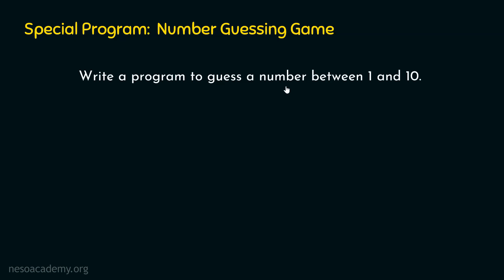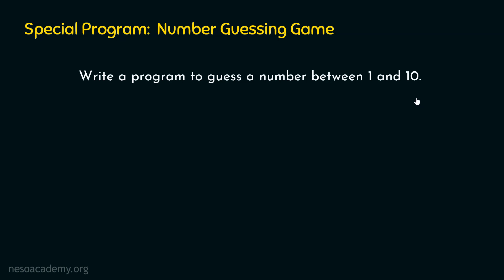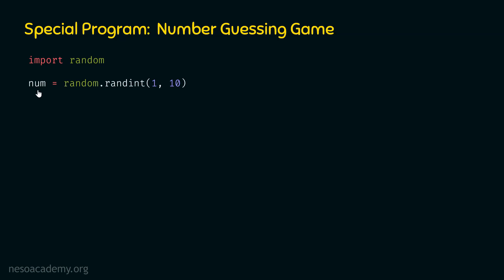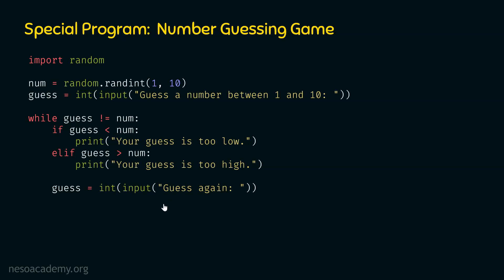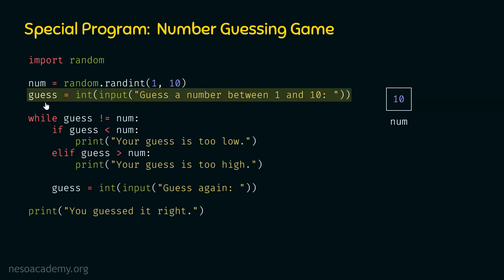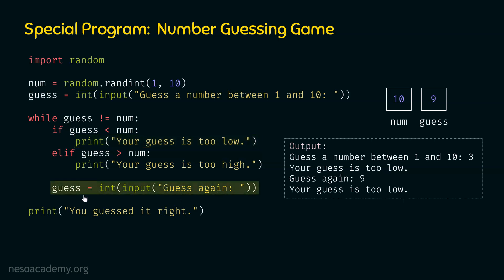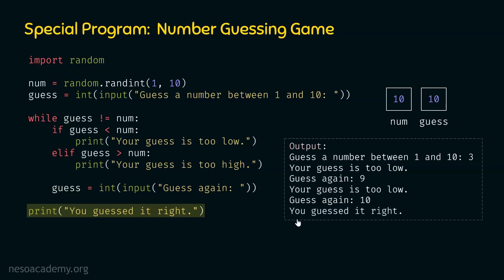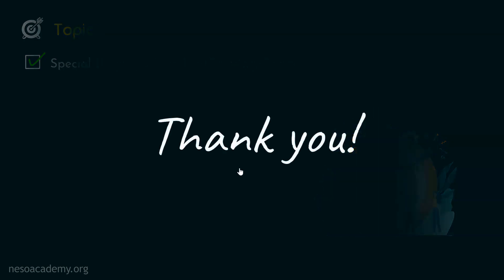Python Special Programs - Number Guessing Game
Python Programming: Python Special Programs - Number Guessing Game
Topics discussed:
1. Python Program to create the Number Guessing Game.